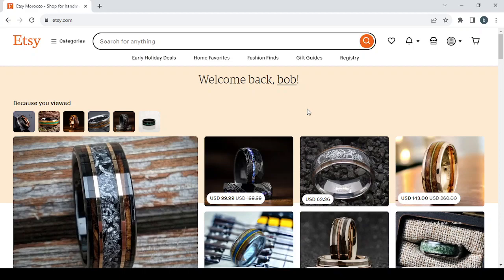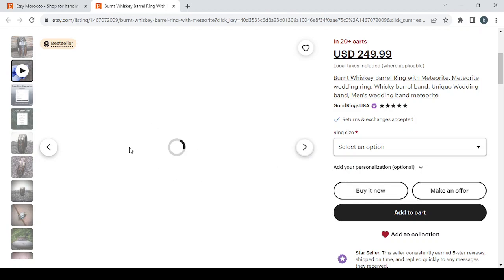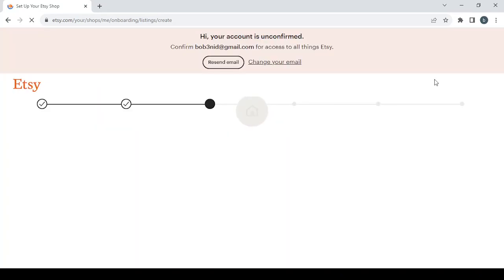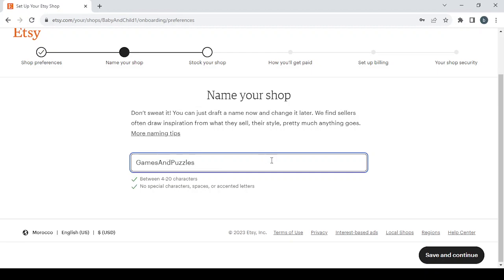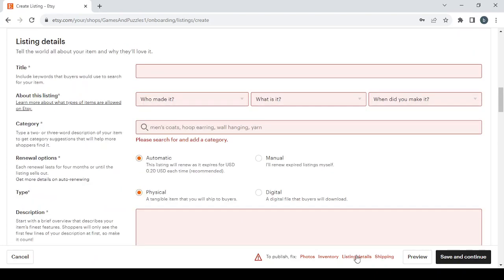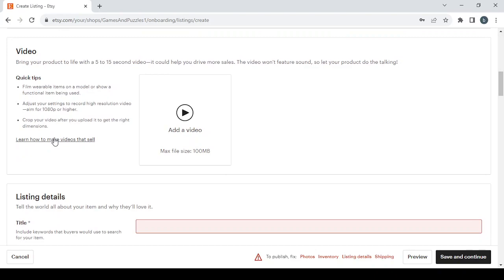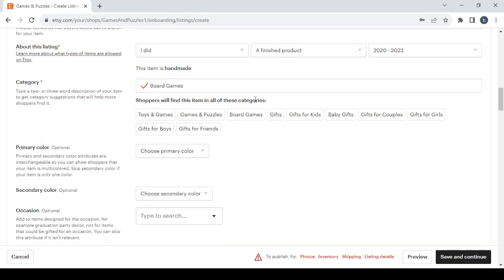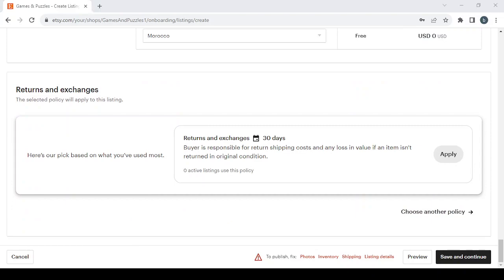How To Sell Games & Puzzles on Etsy: A Step-by-Step Guide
in this video we discuss :

If you're a game enthusiast or puzzle creator, this guide is for you. Learn how to sell games and puzzles on Etsy, offering a world of entertainment and brain-teasing challenges to individuals and families looking for fun and engaging activities. We'll guide you through the process of showcasing your games and puzzles, setting up your Etsy shop, and connecting with customers seeking unique and high-quality gaming experiences. Discover how to turn your love for games and puzzles into a thriving Etsy business, all while helping people create lasting memories and enjoy hours of entertainment. Don't miss this opportunity to offer games and puzzles and build your own brand on Etsy!